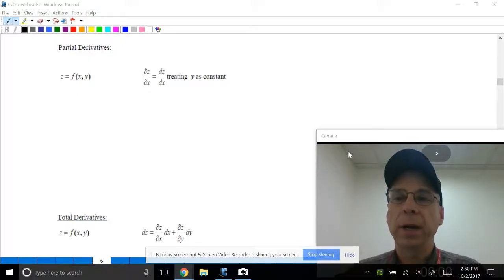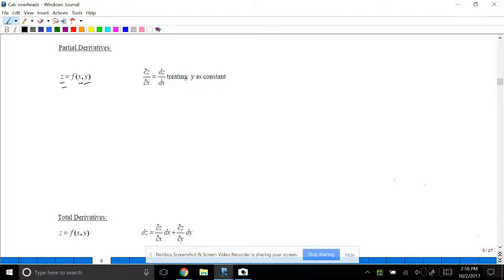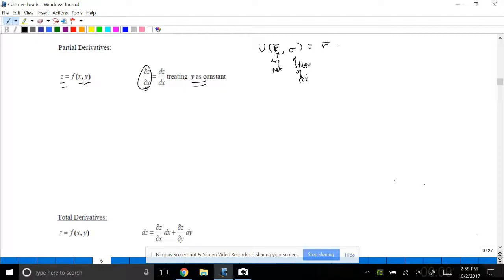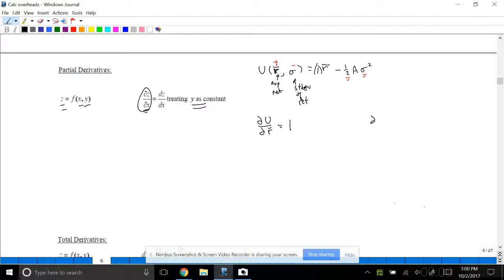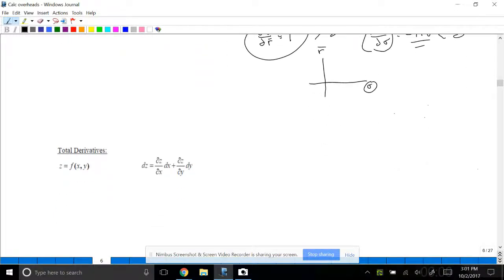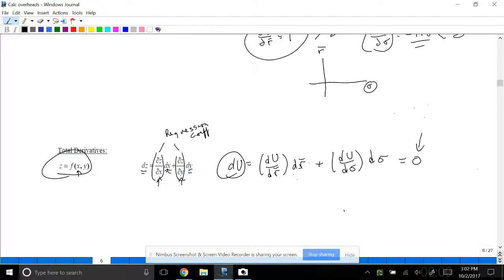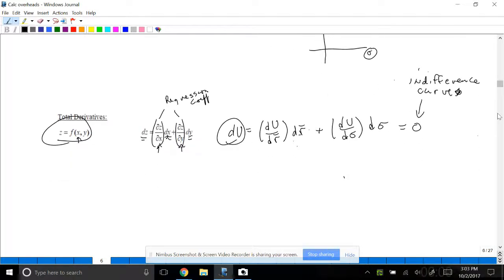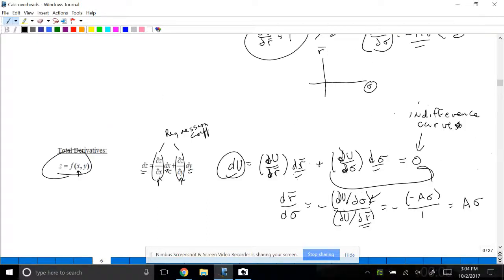calc notes part 2